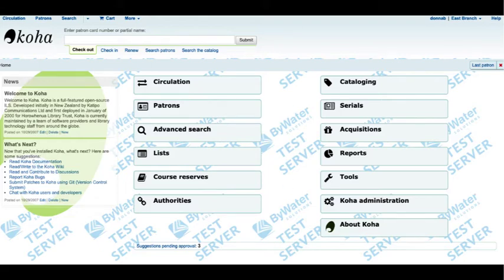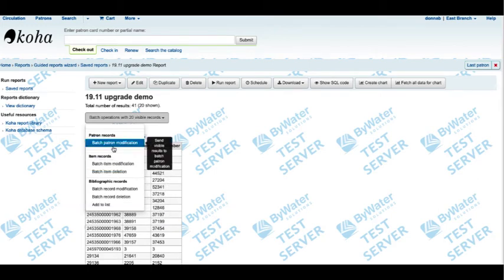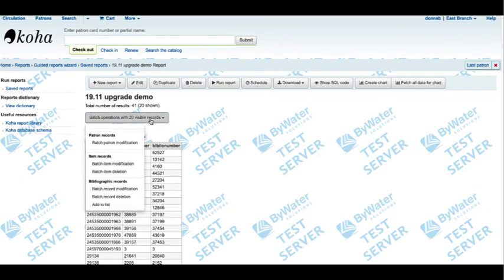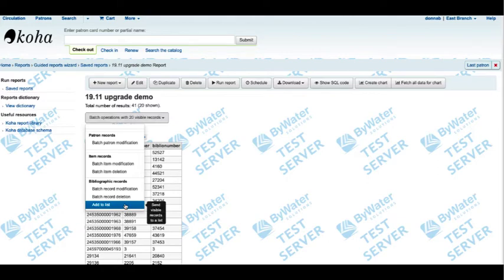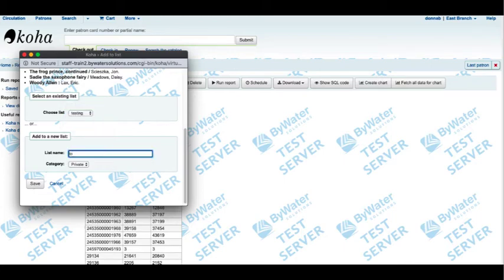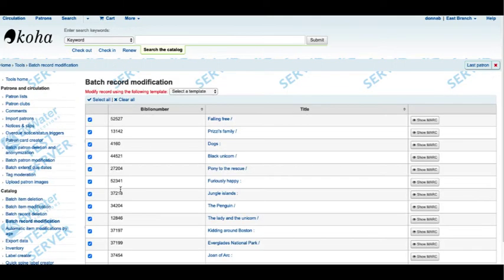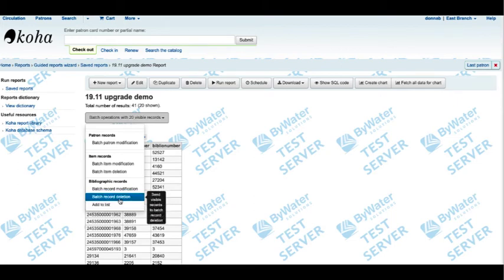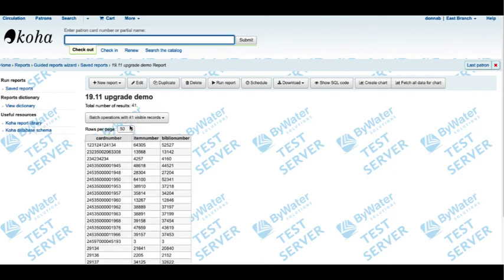Batch Enhancements in 19.11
See how you can send patron cardnumbers, biblionumbers, and itemnumbers to batch processes in Koha 19.11 from bugs 23197 and 23206.